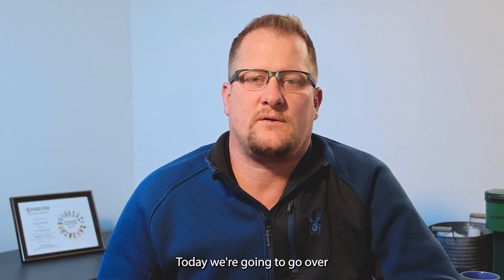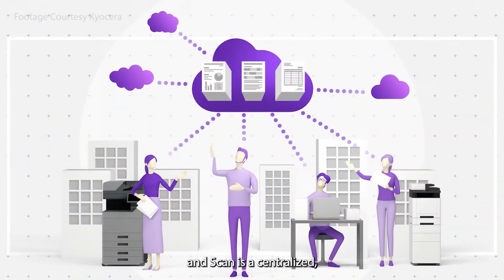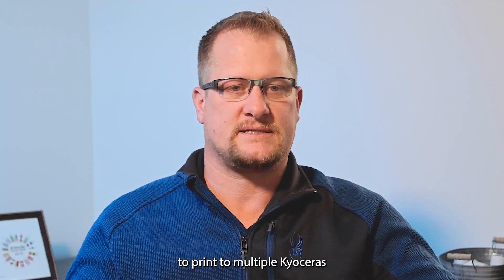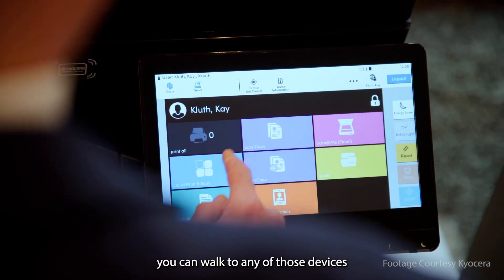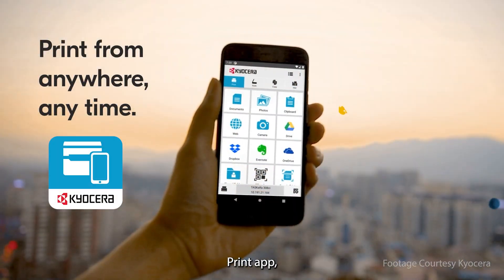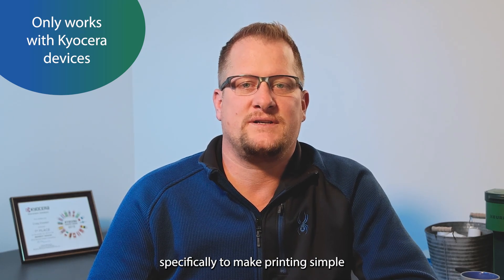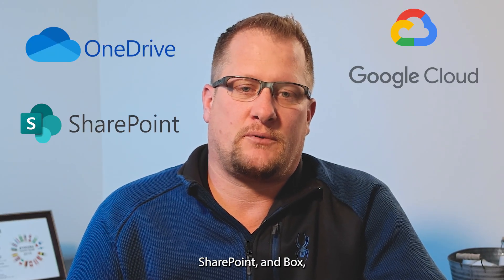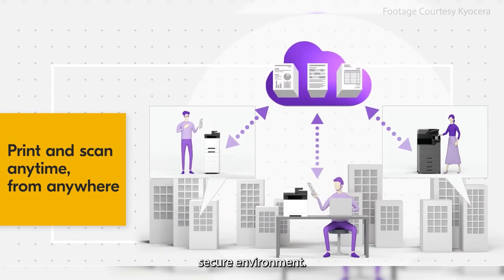What is Kyocera Cloud Print and Scan (KCPS)? | Cloud Print Management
What is Kyocera Cloud Print and Scan (KCPS)?

What are the benefits of utilizing this software? One print driver for every device on your network. Print from any mobile device at any time.

Craig Doeden, Solutions Director at Century Business Products & Catalyst IT explains what KCPS is and why you should consider implementing the software into your work environment.

Chapters:
00:00 Introduction
00:16 What is Kyocera Cloud Print and Scan (KCPS)?
01:05 KCPS Details
02:19 Security
02:35 Difference from Alternatives
02:53 Continual Updates
03:15 Final Thoughts